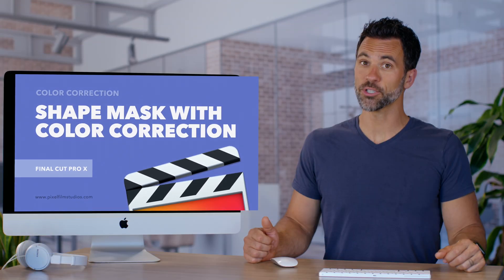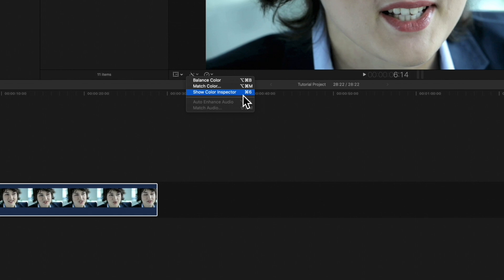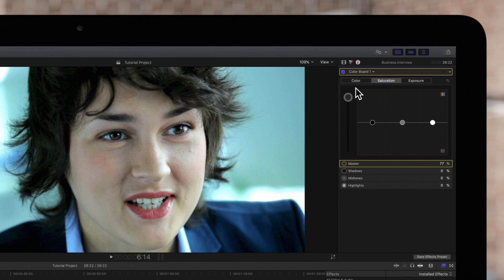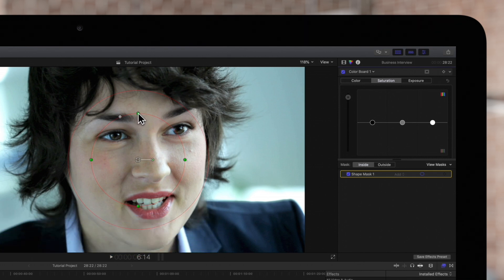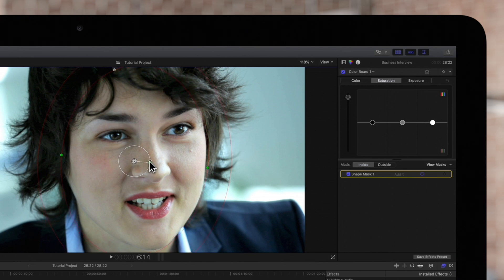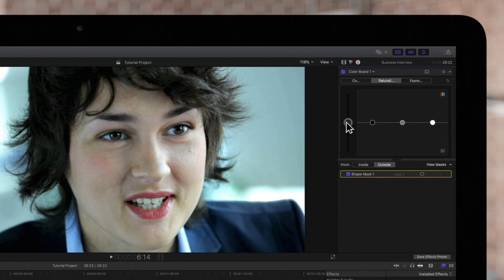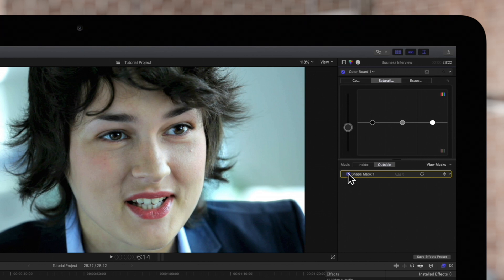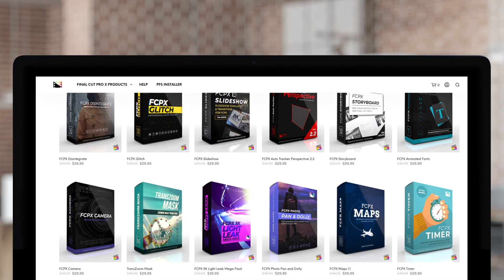How to Add a Shape Mask to a Color Correction in Final Cut Pro X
Adding shape masks to a color correction is a great way to define the area where you want to confine the color correction effect. For example, you might want to emphasize the subject by desaturating the area surrounding it. We'll take a look at a good example of how to use shape masks with a color correction effect.